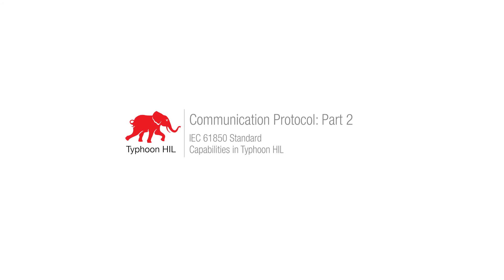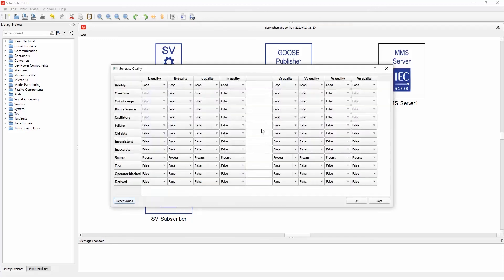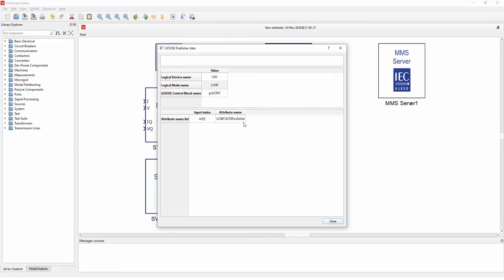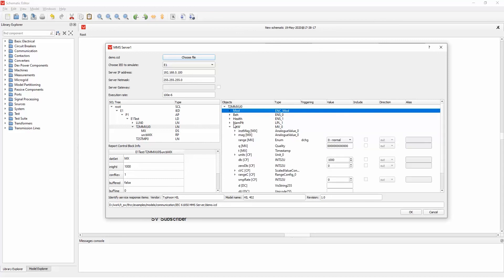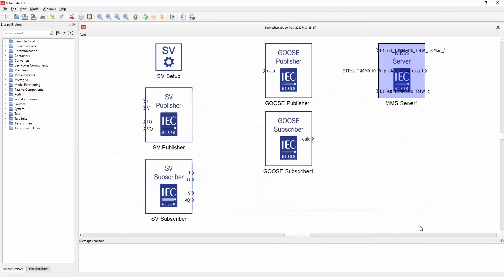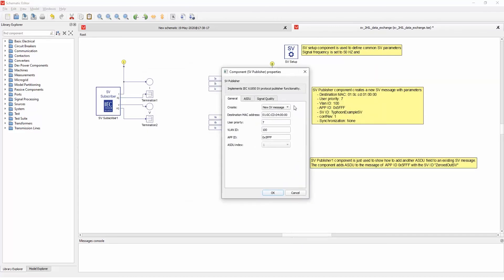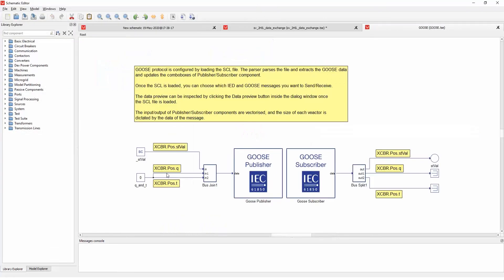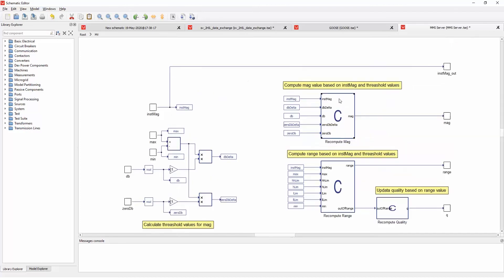Communication Protocol IEC 61850 | Tutorial Part 2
In the previous video, we learned about the unique IEC 61850 international standard defining communications protocols - Manufacturing Message Specification (MMS), Sampled Values (SV), and Generic Object Oriented Substation Event (GOOSE) - used for smart electronic devices at electrical substations. In this tutorial, learn how to use Typhoon HIL components to model these IEC 61850 communication protocols.